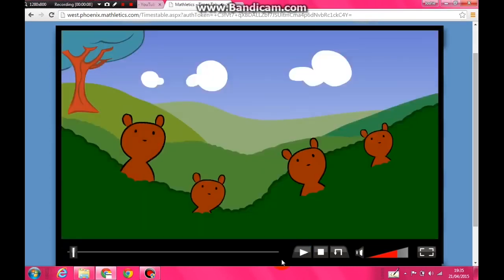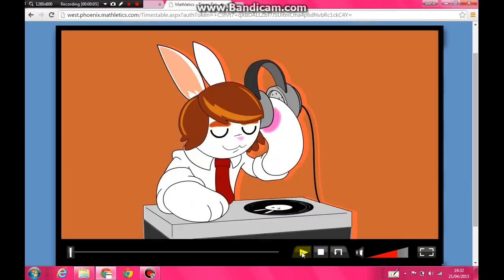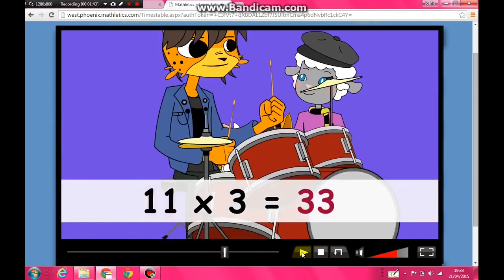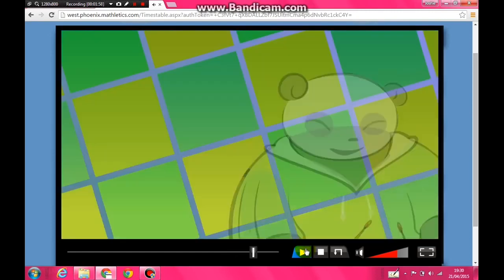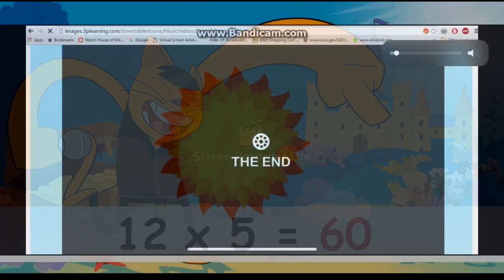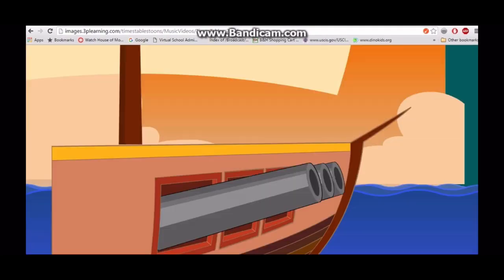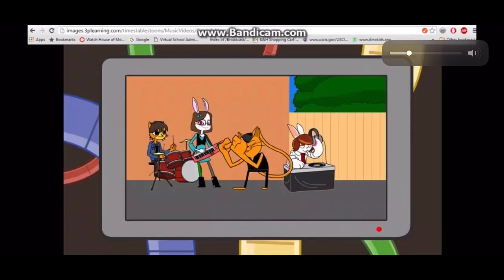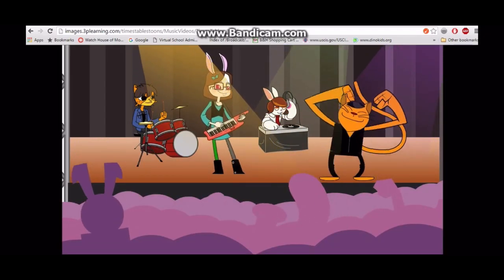2-8 TIMES TABLE SONGS - Times Tables Toons *Mathletics*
Perfect to learn the times tables from 2 to 8 whilst having fun.